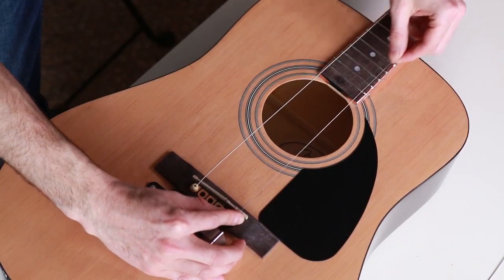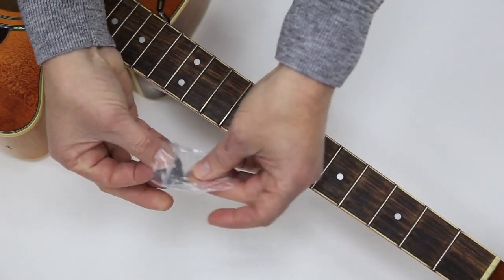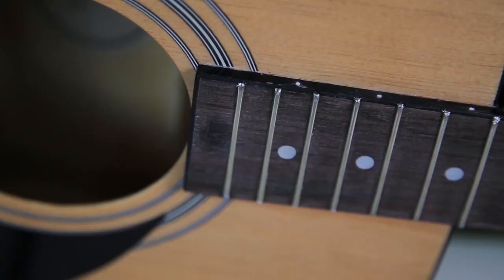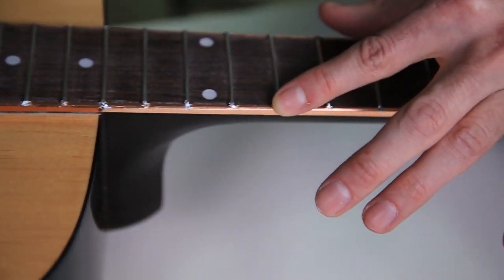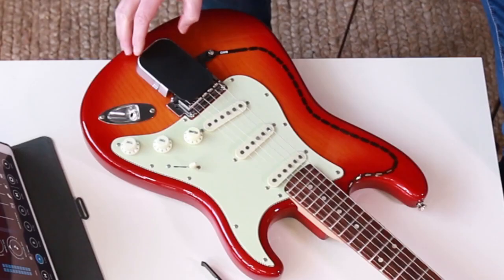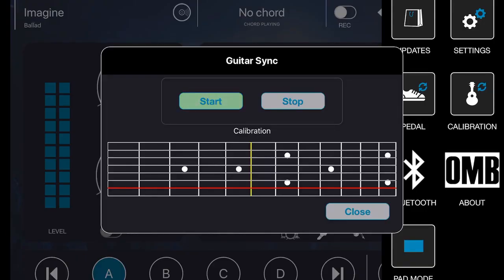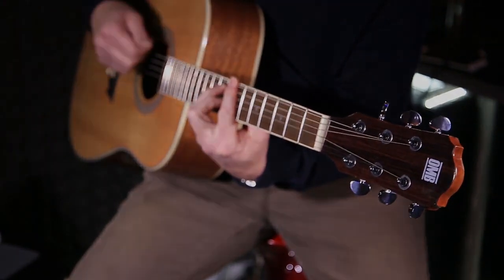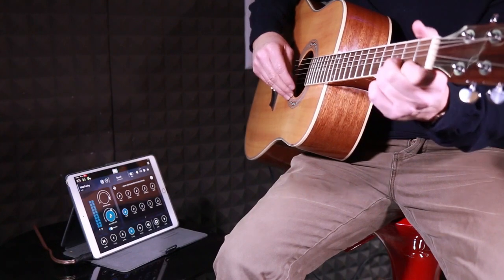How to instal OMB Midi System into existing Guitars (Acoustic or Electric)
This video takes you step by step through installing the OMB Midi Guitar kit into many accoustic or electric guitar types. If making the installation yourself, we highlighly suggest you follow these instructions or get a qualified technician to work on your Guitar set up. We understrand that there are customers who would prefer to install this kit into their existing 'treasured' guitars. For those who simply want to purchase the guitars (electric or acoustic) with the kit built in, visit us